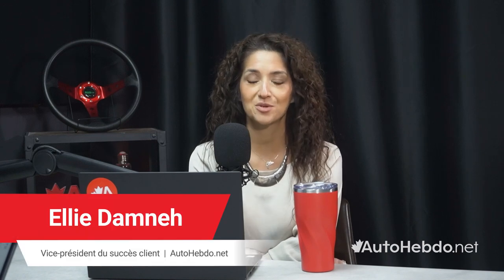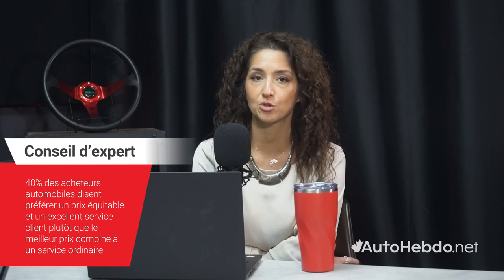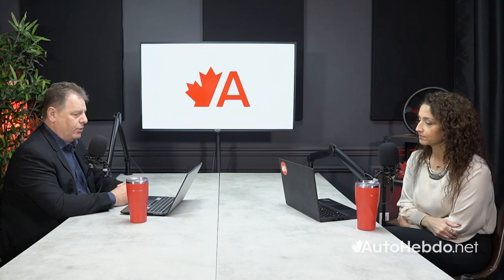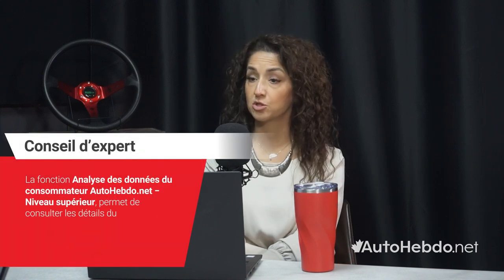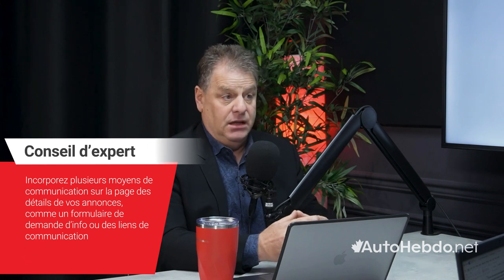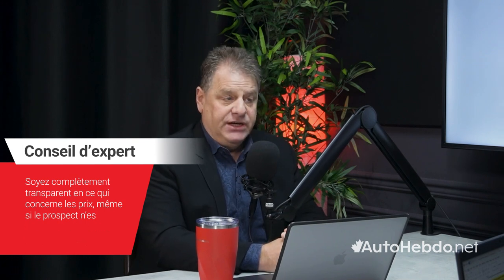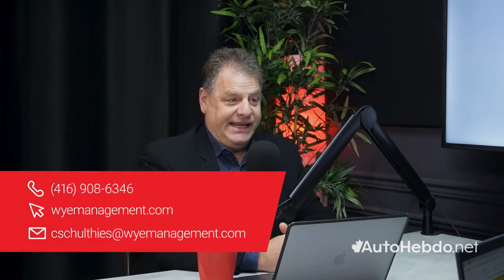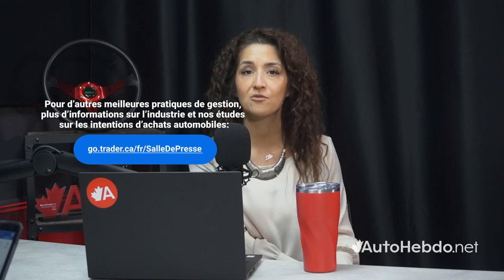Présentations Carology AutoHebdo: Guide ultime de gestion des demandes d’information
Dans notre plus récente présentation AutoHebdo Carology, Ellie Damneh, vice-présidente de la réussite client chez AutoHebdo, est accompagnée de Chris Schulties, formateur national et consultant chez Wye Management, pour discuter en détail de la gestion des demandes d’acheteurs potentiels. S’appuyant sur les plus de 30 ans d’expérience de Wye Management dans le développement de méthodes de vente automobile et la formation de concessionnaires à l’échelle nationale, Chris nous partage des conseils et des tactiques éprouvées de gestions des demandes d’acheteurs potentiels qui augmentent les taux de conversion, par l’application d’une solide stratégie de gestion des prospects.